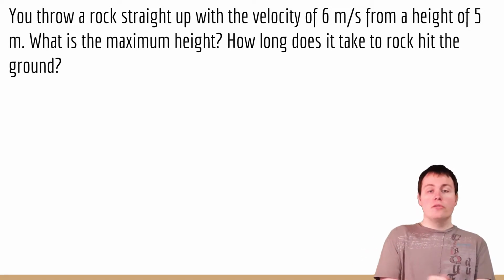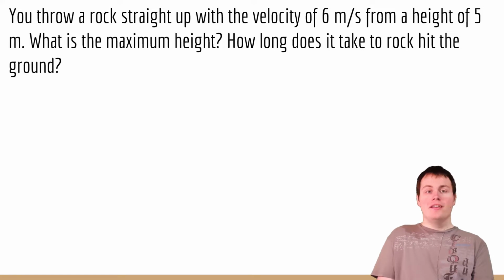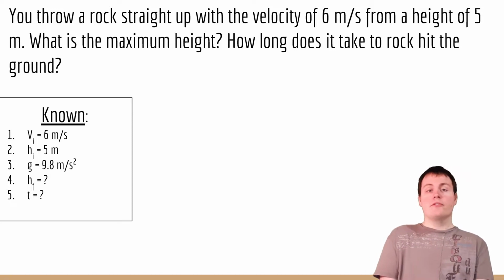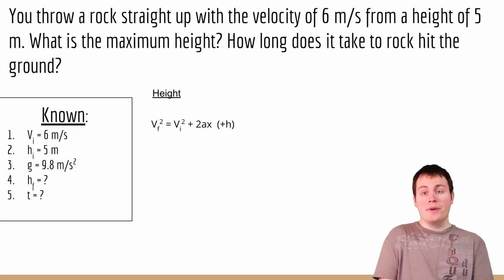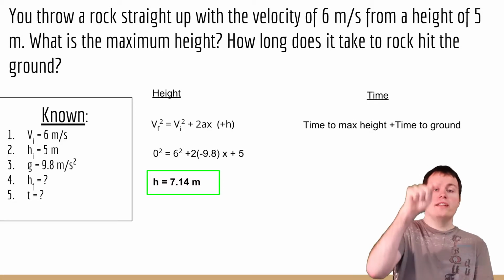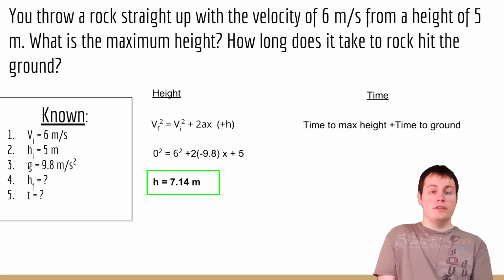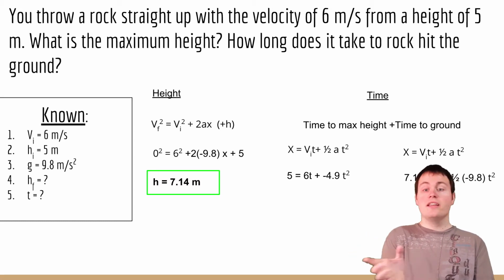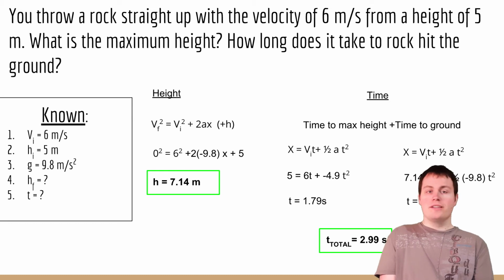1-D Motion - Throwing a Rock Up From Raised Platform (Algebra Based)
Solving a one dimensional physics problem.